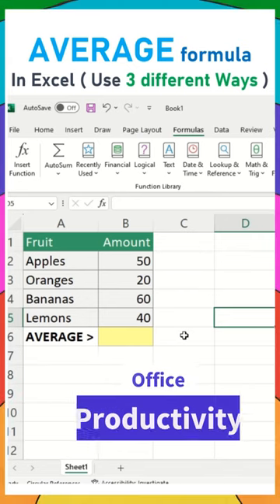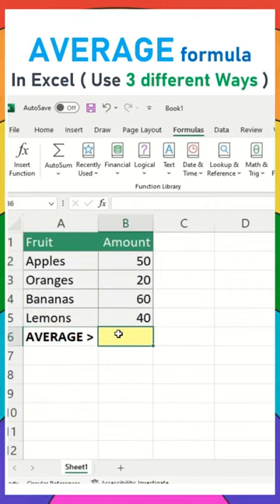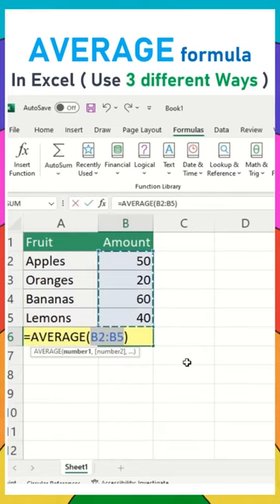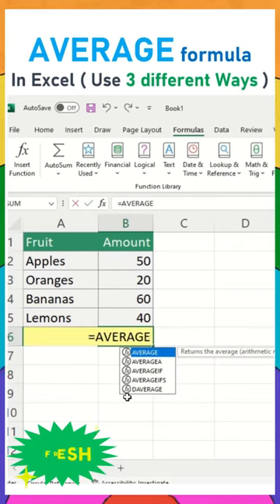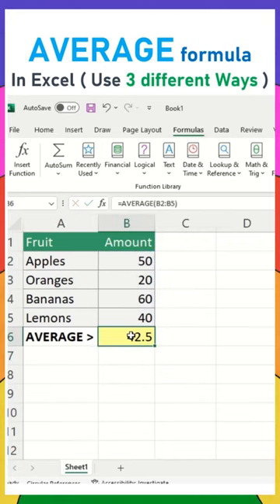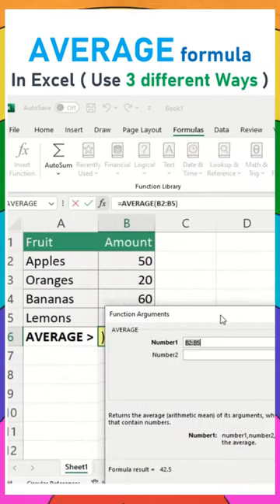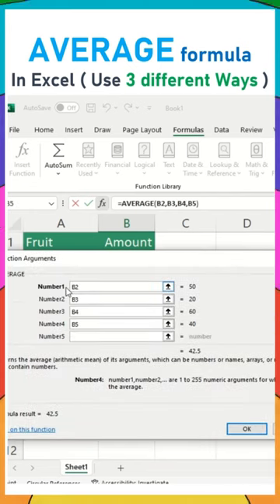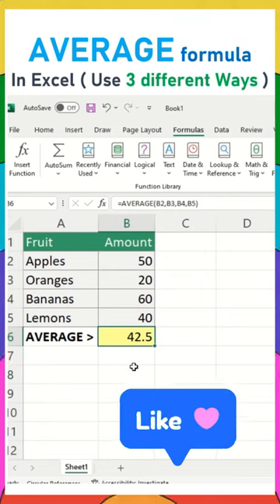Average in Excel | How to Use Average in Excel excel formula 400077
The average formula is a fundamental mathematical function used in popular spreadsheet software like Excel. It efficiently calculates the central tendency or average value of a given range of numbers, allowing for comprehensive data analysis.

At Discover Talent Presents, we are proud to be certified by MSME and ISO 9001, ensuring our commitment to delivering exceptional online digital education worldwide. With courses available in English and Hindi, we have successfully served over 7000 students. As a recognized entity by the Government's MSME initiative, we specialize in data analytics courses, providing valuable insights through our comprehensive platforms.